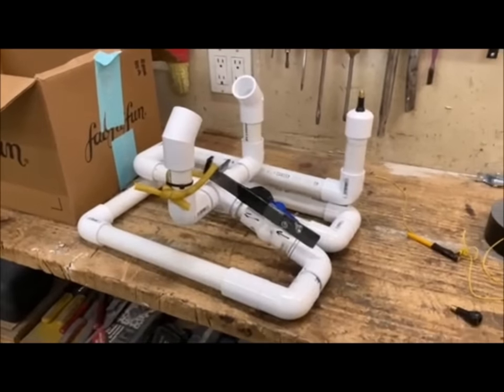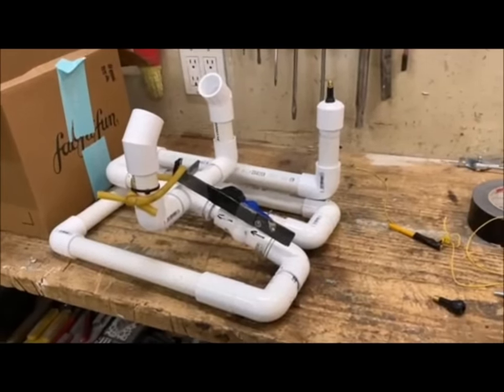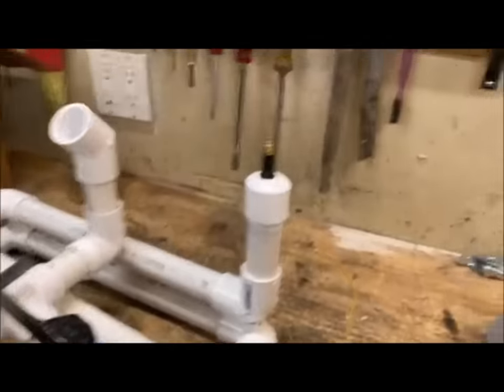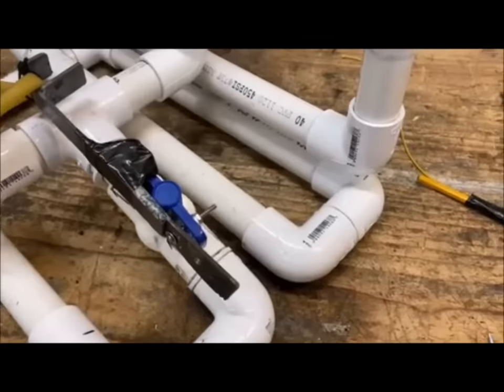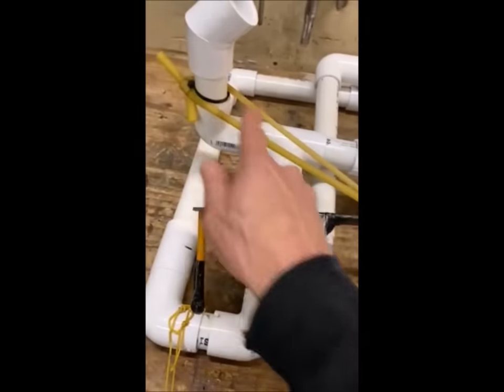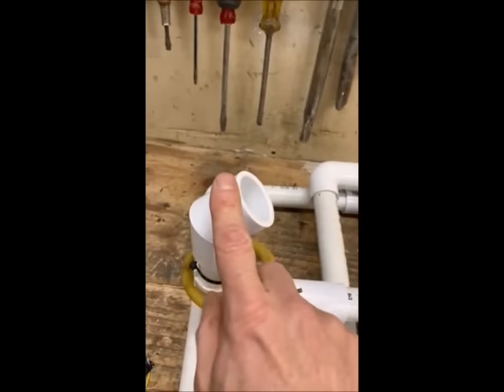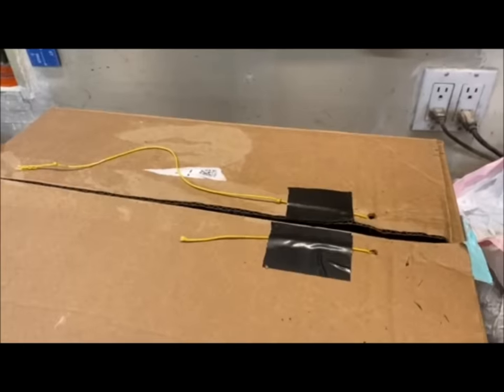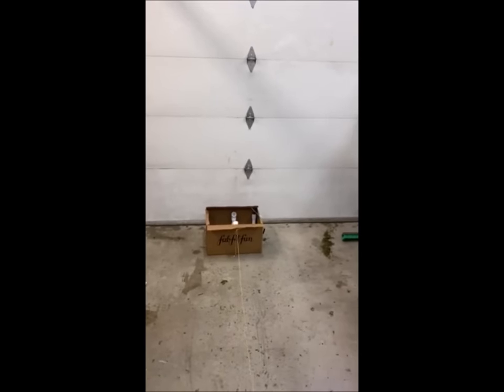The ultimate revenge for a porch pirate package thief – A high pressure dog shit shooting air cannon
A friend of mine got a package stolen from her porch so I built the ultimate revenge, a package that holds a cannon that shoots dog shit when the thief opens the box.
If you are also dealing with this problem please consider building one.
If you have any questions please let me know I would be happy to answer them.